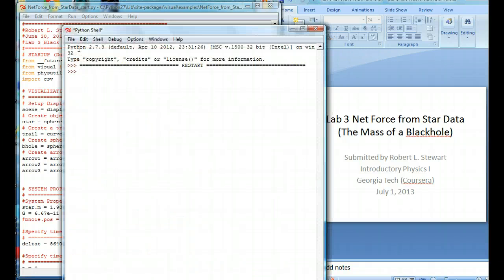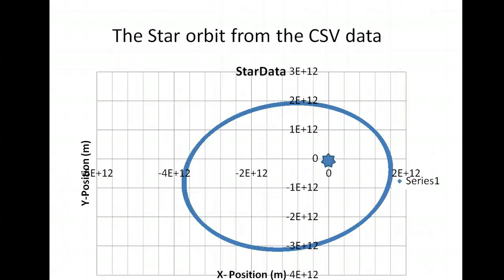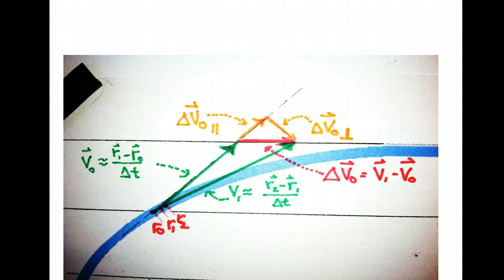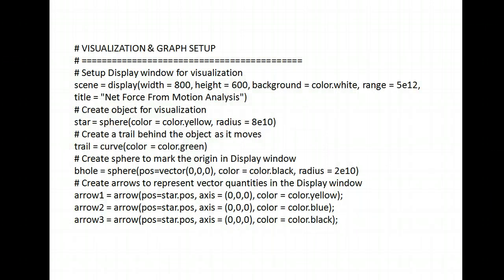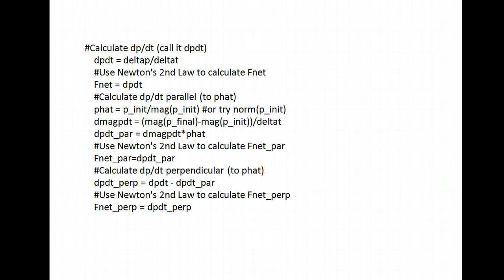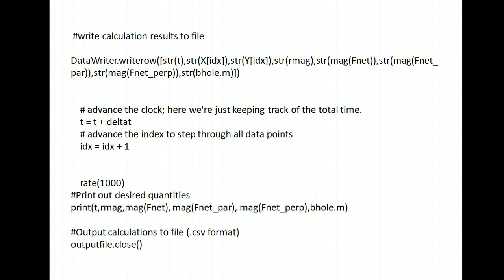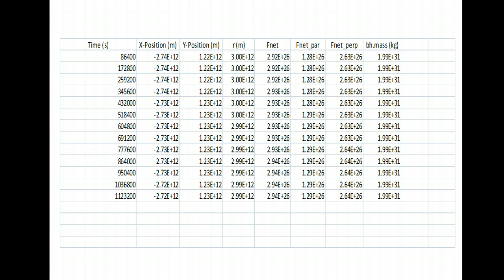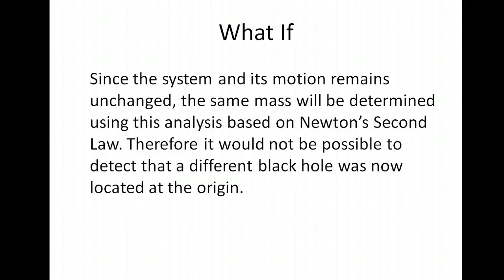Lab3 Net Force from Star Data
Finding the mass of a black hole using data of an orbiting star